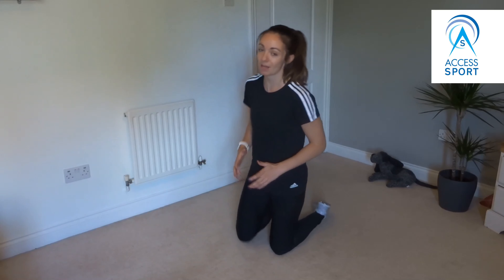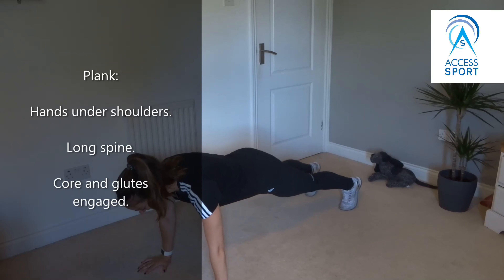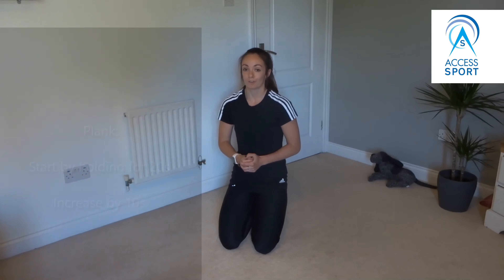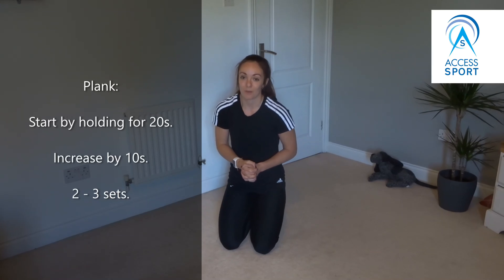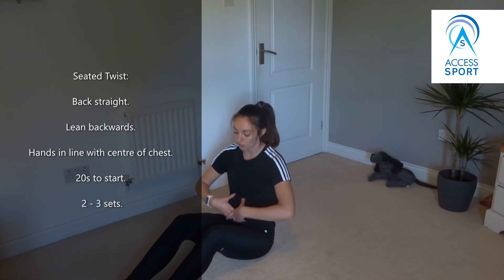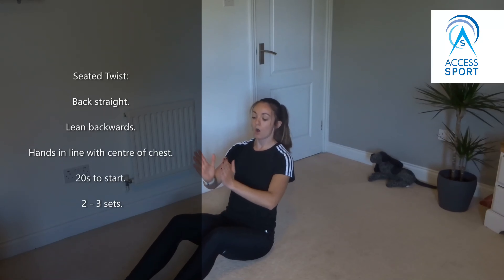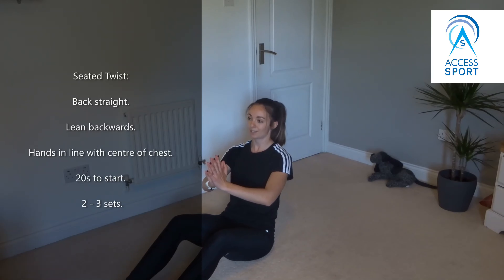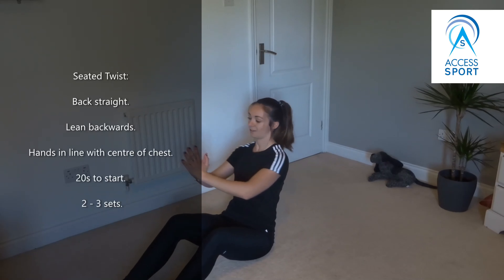BMX Fitness - Core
A demonstration of some simple core exercises to keep your core strong you moving at home!